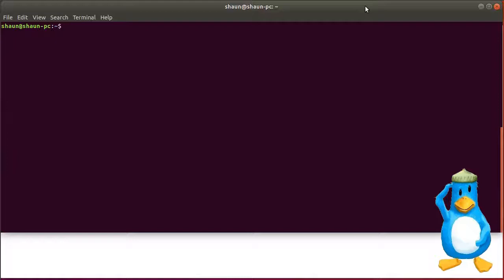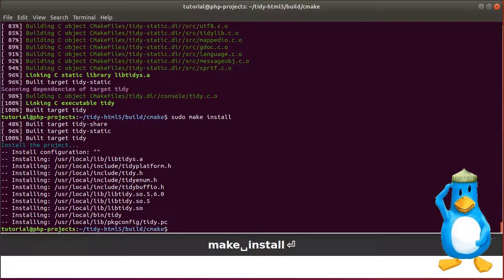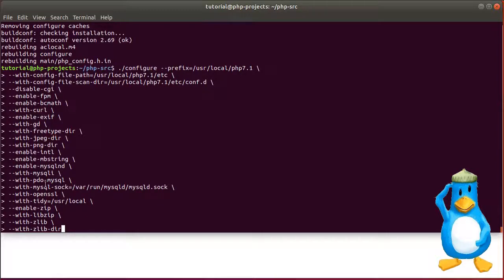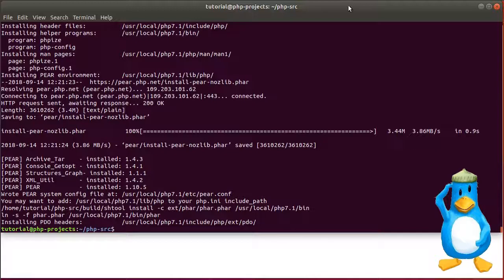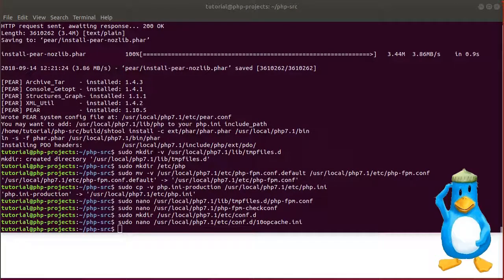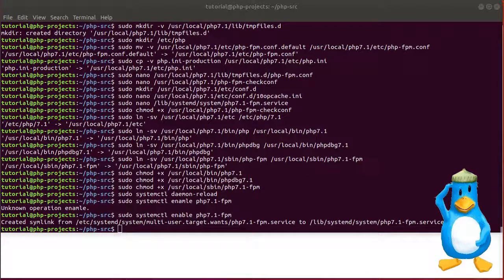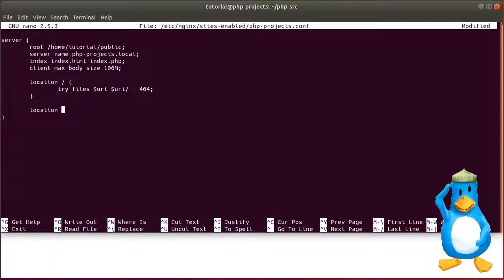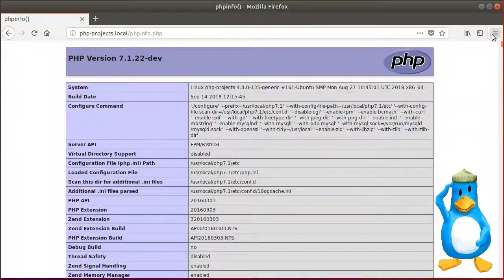Setting Up A Test Environment For PHP In VirtualBox - Part 5 Installing PHP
In this tutorial I will show you how to install PHP on a Ubuntu Server on VirtualBox

Below is all the code and terminal commands used in this video.

sudo apt install git autoconf bison cmake pkg-config re2c

cd tidy-html5

git tag -l
git checkout 5.6.0

cd build/cmake
cmake ../..
make
make install
make clean

tidy --version

cd ~

sudo apt install libcurl4-openssl-dev libfreetype6 libfreetype6-dev libjpeg-turbo8-dev libpng12-dev libicu-dev libmysqlclient-dev libssl-dev libsslcommon2-dev libzip-dev zlib1g zlib1g-dev libxml2-dev

cd php-src

git tag -l

git checkout PHP-7.1.22

./buildconf --force

./configure --prefix=/usr/local/php7.1 \
--with-config-file-path=/usr/local/php7.1/etc \
--with-config-file-scan-dir=/usr/local/php7.1/etc/conf.d \
--disable-cgi \
--enable-fpm \
--enable-bcmath \
--with-curl \
--enable-exif \
--with-gd \
--with-freetype-dir \
--with-jpeg-dir \
--with-png-dir \
--enable-intl \
--enable-mbstring \
--enable-mysqlnd \
--with-mysqli \
--with-pdo-mysql \
--with-mysql-sock=/var/run/mysqld/mysqld.sock \
--with-openssl \
--with-tidy=/usr/local \
--enable-zip \
--with-libzip \
--with-zlib \
--with-zlib-dir

make
sudo make install
make clean

sudo mkdir -v /usr/local/php7.1/lib/tmpfiles.d
sudo mkdir /etc/php

sudo mv -v /usr/local/php7.1/etc/php-fpm.conf.default /usr/local/php7.1/etc/php-fpm.conf
sudo cp -v php.ini-production /usr/local/php7.1/etc/php.ini
sudo nano /usr/local/php7.1/lib/tmpfiles.d/php-fpm.conf

FILE START

Type Path Mode UID GID Age Argument
    d /usr/local/php7.1/var/run    0755 www-data www-data -   -

FILE END

sudo nano /usr/local/php7.1/php-fpm-checkconf

FILE START

#!/bin/sh
set -e
CONFFILE=${1:-/usr/local/php7.1/etc/php-fpm.conf}

if [ ! -d /var/run/php ]; then
    mkdir /var/run/php
fi

do_tmpfiles() {
    local type path mode user group

    [ "$1" != no ] && V=-v

    TMPFILES=/usr/local/php7.1/lib/tmpfiles.d/php-fpm.conf

    if [ -r "$TMPFILES" ]; then
    while read type path mode user group age argument; do
        if [ "$type" = "d" ]; then
        mkdir $V -p "$path"
        chmod $V "$mode" "$path"
        chown $V "$user:$group" "$path"
        fi
    done ⋖ "$TMPFILES"
    fi

do_tmpfiles no

errors=$(/usr/local/php7.1/sbin/php-fpm --fpm-config "$CONFFILE" -t 2 ⋗ &1 | grep "\[ERROR\]" || true);
if [ -n "$errors" ]; then
    echo "Please fix your configuration file..."
    echo $errors
    exit 1
fi
exit 0

FILE END

sudo nano /usr/local/php7.1/etc/conf.d/10opcache.ini

FILE START

# Zend OPcache
zend_extension=opcache.so

FILE END

sudo nano /lib/systemd/system/php7.1-fpm.service

FILE START

[Unit]
Description=The PHP 7.1 FastCGI Process Manager
After=network.target

[Service]
Type=simple
PIDFile=/usr/local/php7.1/var/run/php/php-fpm.pid
ExecStartPre=/usr/local/php7.1/php-fpm-checkconf
ExecStart=/usr/local/php7.1/sbin/php-fpm --nodaemonize --fpm-config /usr/local/php7.1/etc/php-fpm.conf
ExecReload=/usr/local/php7.1/php-fpm-checkconf
ExecReload=/bin/kill -USR2 $MAINPID

[Install]
WantedBy=multi-user.target

FILE END

sudo chmod +x /usr/local/php7.1/php-fpm-checkconf

sudo ln -sv /usr/local/php7.1/etc /etc/php/7.1

sudo ln -sv /usr/local/php7.1/bin/php /usr/local/bin/php7.1
sudo ln -sv /usr/local/php7.1/bin/phpdbg /usr/local/bin/phpdbg7.1
sudo ln -sv /usr/local/php7.1/sbin/php-fpm /usr/local/sbin/php7.1-fpm

sudo chmod +x /usr/local/bin/php7.1
sudo chmod +x /usr/local/bin/phpdbg7.1
sudo chmod +x /usr/local/sbin/php7.1-fpm

sudo systemctl enable php7.1-fpm

sudo nano /etc/php/7.1/php-fpm.d/php-projects.conf

FILE START

[tutorial]
user = tutorial
group = tutorial
listen = var/run/php-fpm.sock
listen.owner = www-data
listen.group = www-data
listen.mode = 0660
pm = ondemand
pm.max_children = 5
pm.process_idle_timeout = 10s

FILE end

sudo systemctl restart php7.1-fpm

sudo nano /etc/nginx/php-fpm.conf

FILE START

proxy_buffer_size 128k;
proxy_buffers 4 128k;

fastcgi_keep_conn on;
fastcgi_buffers 16 128k;
fastcgi_buffer_size 128k;

fastcgi_read_timeout 1200;

fastcgi_index  index.php;
fastcgi_param  SCRIPT_FILENAME $document_root$fastcgi_script_name;
include        fastcgi_params;

FILE END

sudo nano /etc/nginx/sites-enabled/php-projects.conf

FILE START

server {
        root /home/tutorial/public;
        server_name php-projects.local;
        index index.html index.php;

        location / {
                try_files $uri $uri/ = 404;

  location ~ \.(php)$ {
   include php-fpm.conf;
   fastcgi_pass   unix:/usr/local/php7.1/var/run/php-fpm.sock;

FILE END

cd ..

nano public/phpinfo.php

FILE START
⋖php

phpinfo();

FILE END